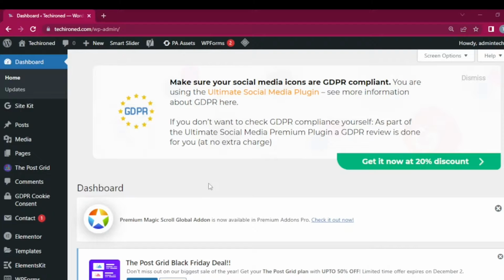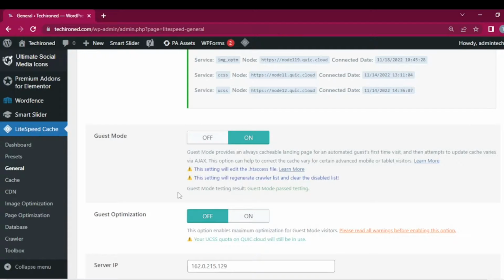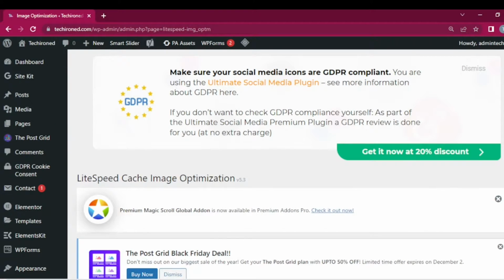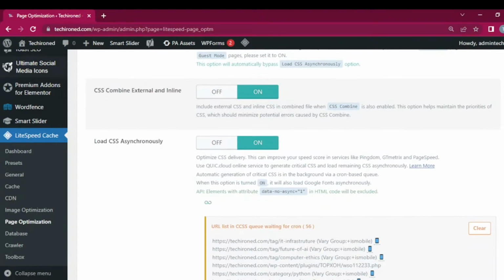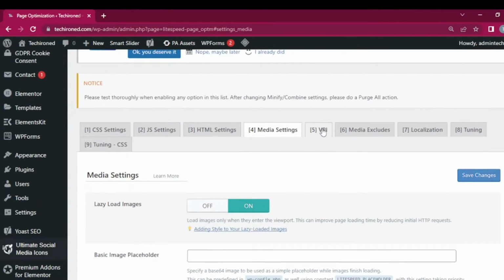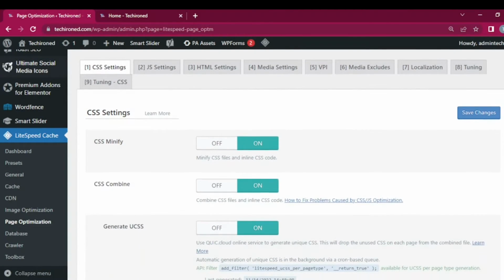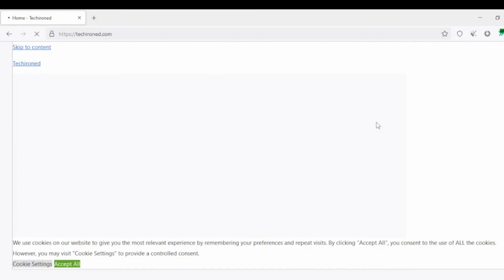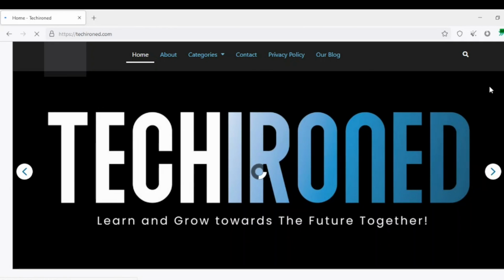How to Setup Litespeed Cache Plugin without getting Error in Wordpress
In this video, I have explained How to Setup Litespeed Cache Plugin without getting Error in WordPress

LiteSpeed Cache for WordPress (LSCWP) is an all-in-one site acceleration plugin, featuring an exclusive server-level cache and a collection of optimization features.

LSCWP supports WordPress Multisite and is compatible with most popular plugins, including WooCommerce, bbPress, and Yoast SEO.

LiteSpeed Cache for WordPress is compatible with ClassicPress.

GENERAL FEATURES

Free QUIC.cloud CDN Cache
Object Cache (Memcached/LSMCD/Redis) Support+
Image Optimization (Lossless/Lossy)
Minify CSS, JavaScript, and HTML
Minify inline & external CSS/JS
Combine CSS/JS
Automatically generate Critical CSS
Lazy-load images/iframes
Responsive Image Placeholders
Multiple CDN Support+
Load CSS Asynchronously
Defer/delay JS loading
Browser Cache Support+
Database Cleaner and Optimizer
PageSpeed score (including Core Web Vitals) optimization
OPcode Cache Support+
HTTP/2 Push for CSS/JS (on web servers that support it)
DNS Prefetch
Cloudflare API
Single Site and Multisite (Network) support
Import/Export settings
Attractive, easy-to-understand interface
WebP image format support
Heartbeat Control

✅  Direct Chapters

0:00   Intro
0:20   Install and activate the Litespeed Cache plugin
1:05   Open LiteSpeed plugin settings
1:14   Open General settings
2:10   Open cache settings
2:40   Open  CDN settings
2:53   Open image optimization settings
3:40   Open the page optimization settings
6:00   Open the Database section
6:18   How to find errors in your website
7:45   Open tor browser
8:45   Resolve  the error